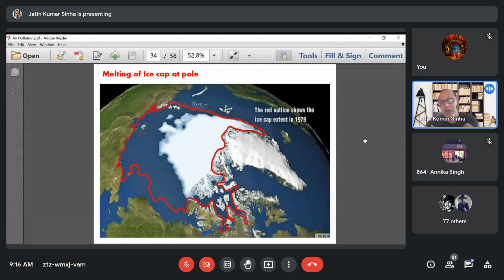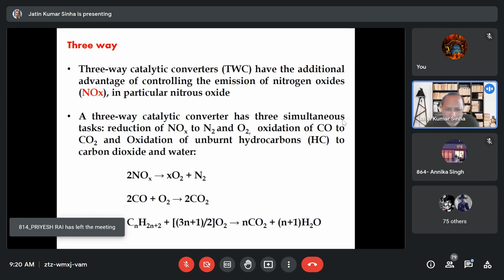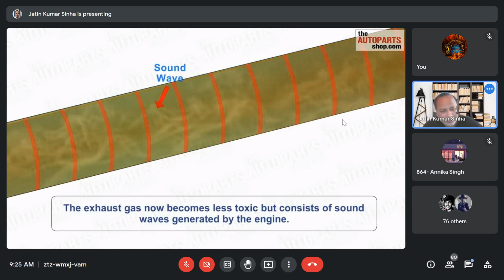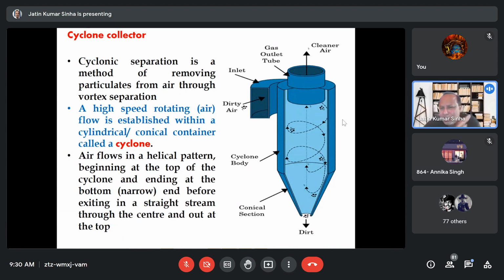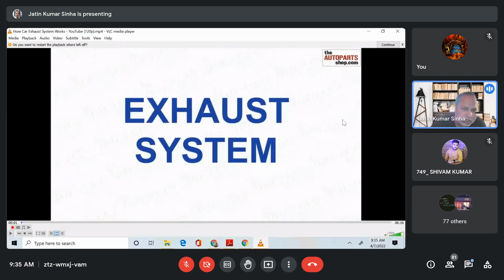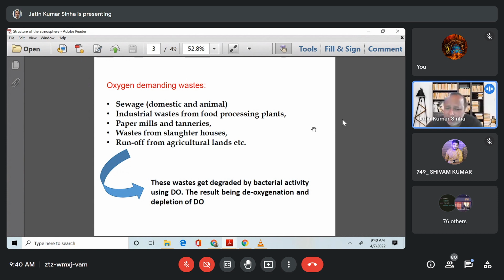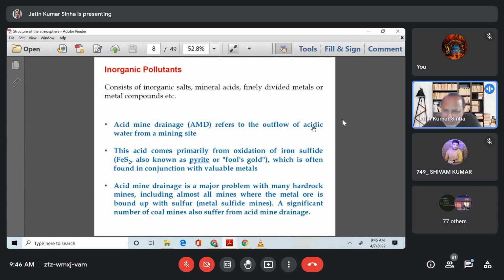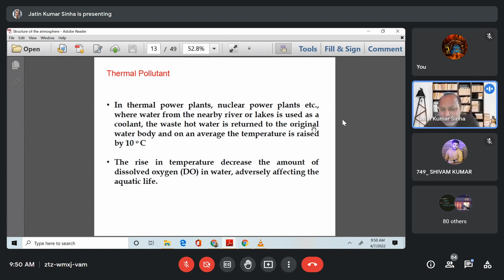7 April Thursday , EVS